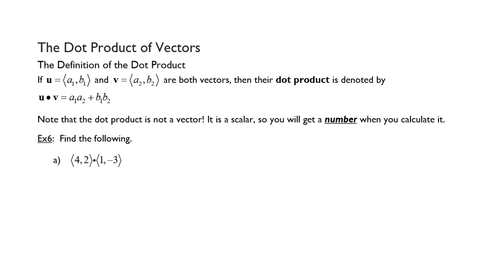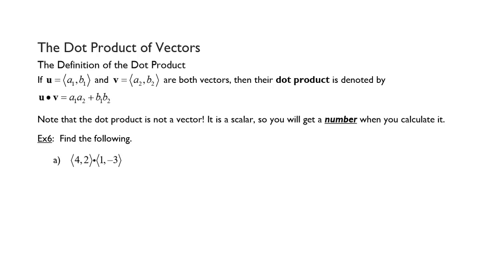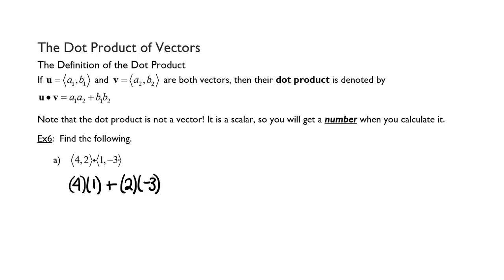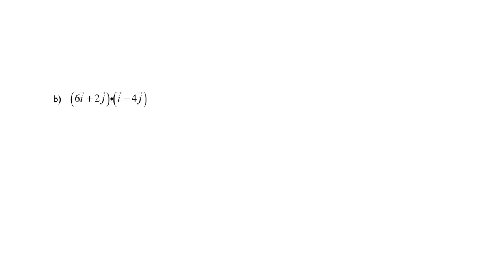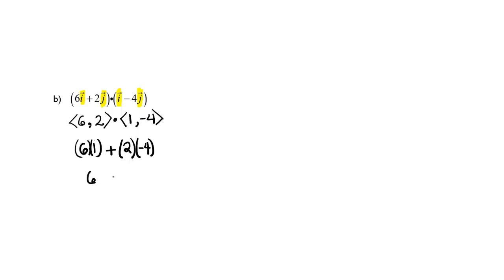Vector Applications Part 5 of 7 Dot Product Intro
In this video we introduce the dot product algebraically.